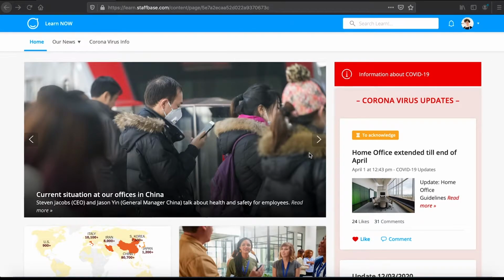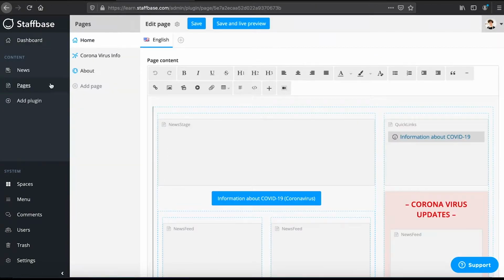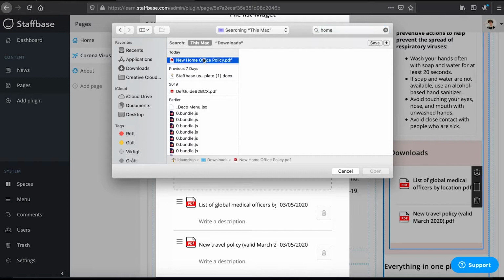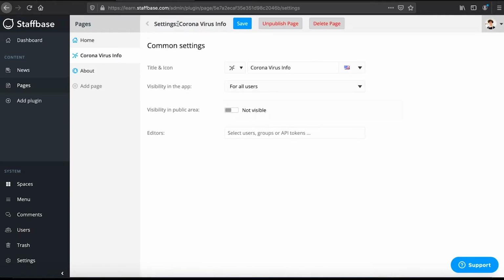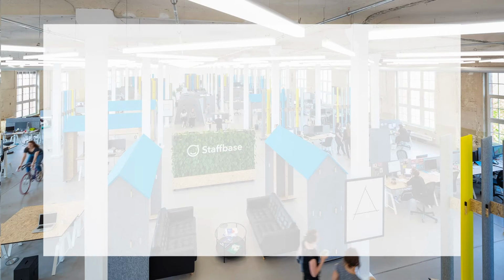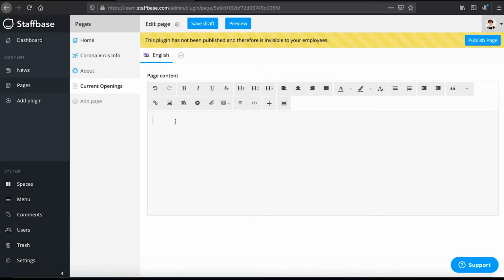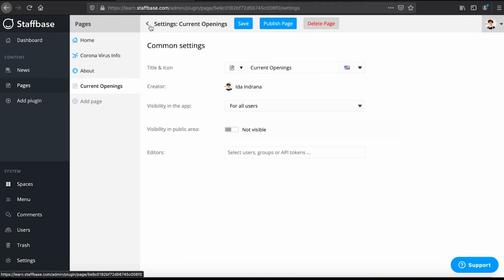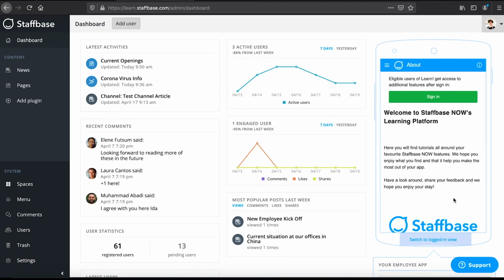Staffbase Admin Training: The Content Section - Pages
In this video we will walk you through Pages in the content section.

Topics:
00:00 Intro
00:21 Functionality of pages
00:45 Editing pages
01:40 Page settings
02:03 The public area
02:35 Creating a page for the public area